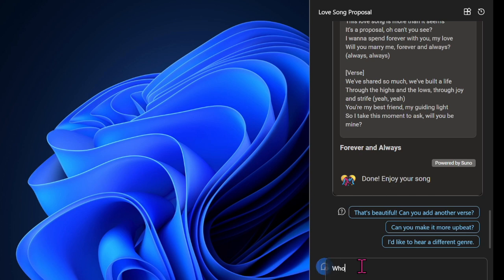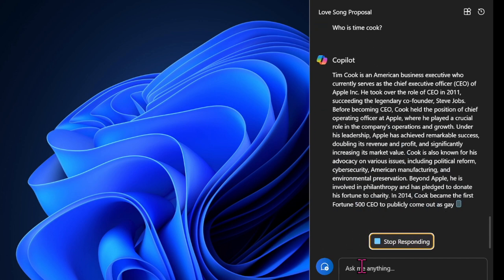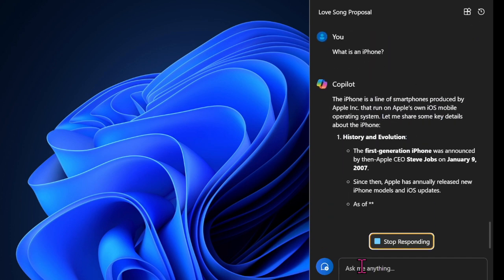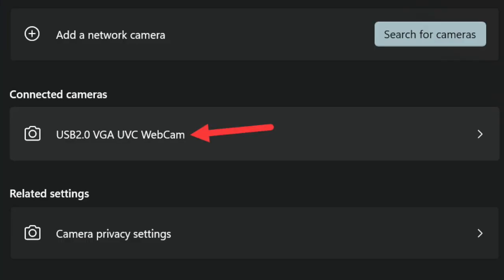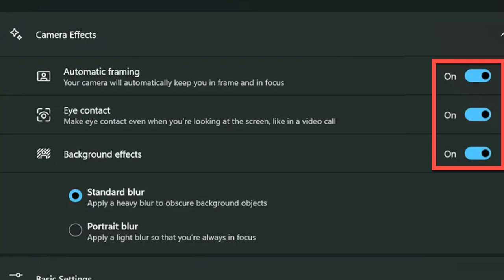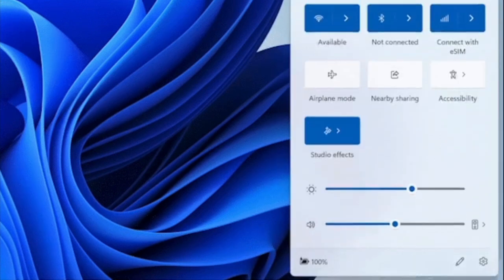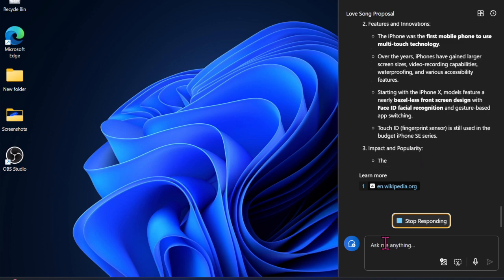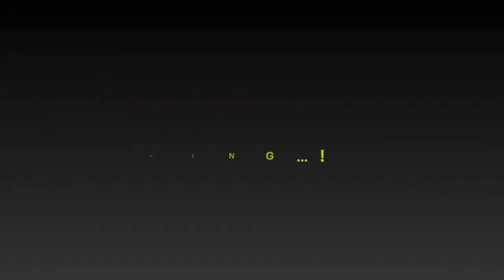How to Enable & Use Studio Effects in Windows 11 24H2 Like a Pro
The AI-driven Studio Effects are pretty awesome! Here is how you can enable, customize, and use Studio Effects on your computer running Windows 11 24H2 like a pro. That said, let's get started to use it!